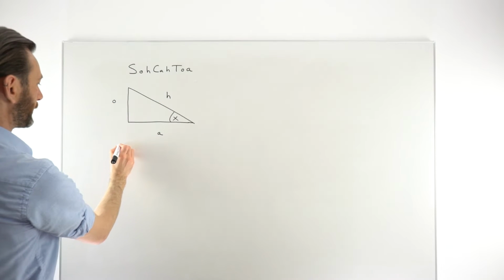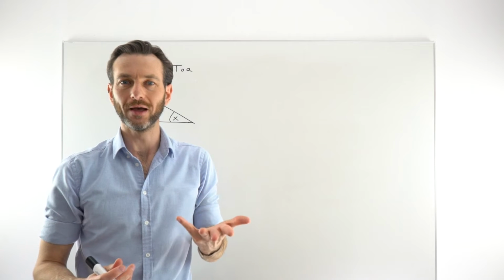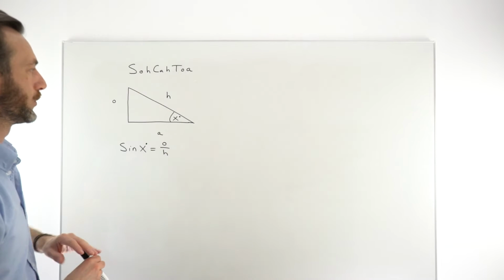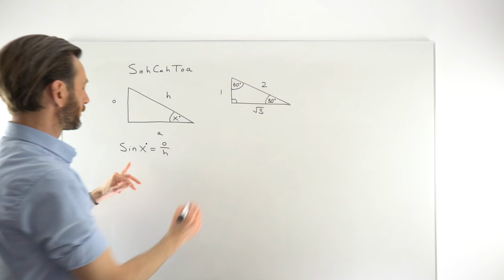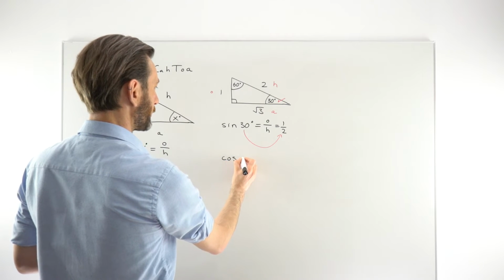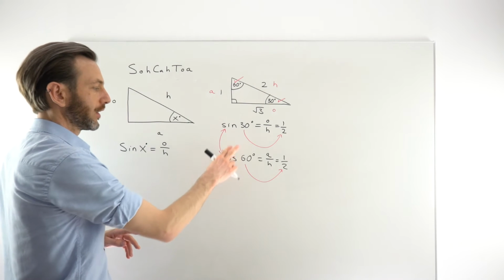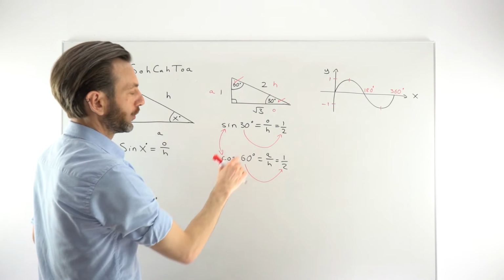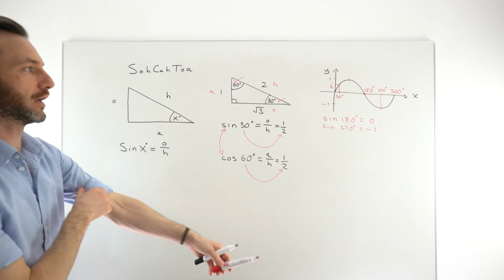The Sine and Cosine Functions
In this class you'll describe what the Sine & Cosine functions are and how they relate to the geometry of triangles.

Gary